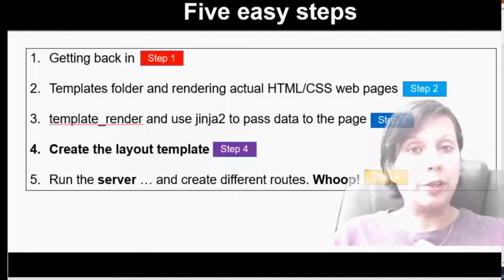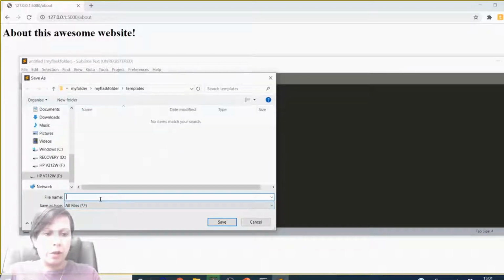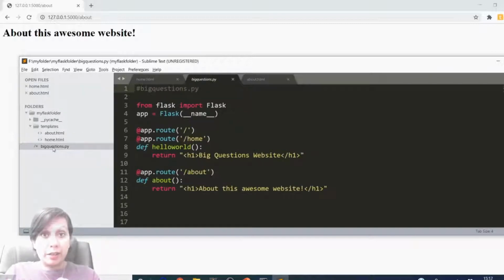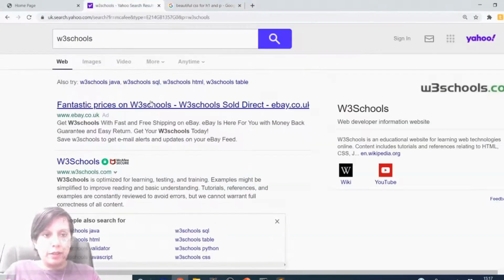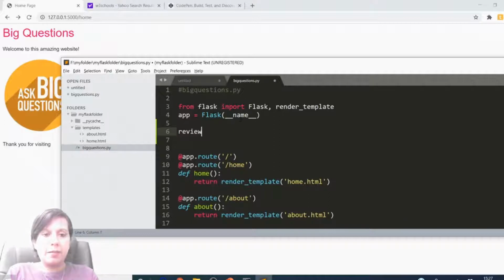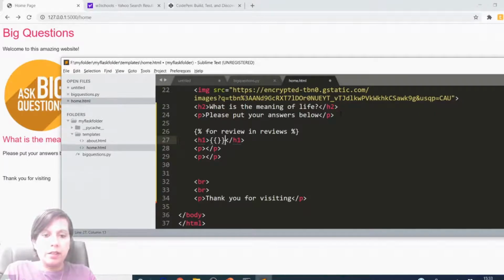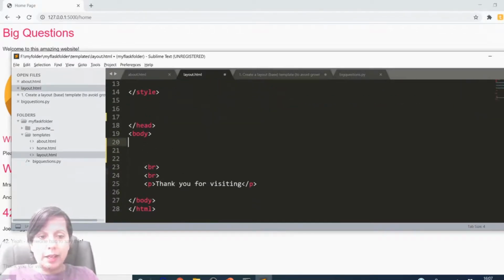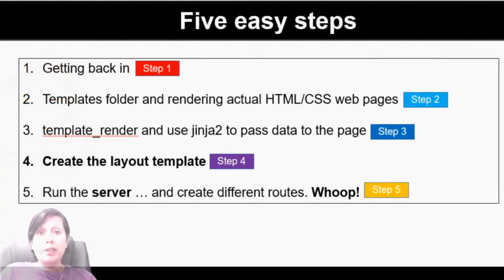2 - More Flask: Creation of templates, webpages, HTML and CSS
This is a one-of-a-kind, unique and completely beginner student-friendly series on web development (full stack) using python3, flask and bootstrap (looking also at HTML and CSS). The series takes the absolute beginner from scratch (installing python, a virtual environment, flask) through to beautiful website creation using industry standards. A perfect guide for the beginner looking to get started quickly with understanding flask (website creation using this python framework). In four lessons you'll have a complete website with routes, templates, views and database connectivity. Share and Like! For the powerpoint files associated with these videos please go (Level: Python Programming - test and learn) and search for the FLASK Series.